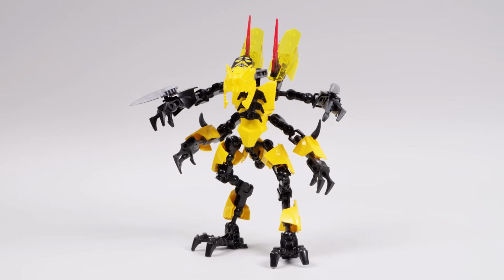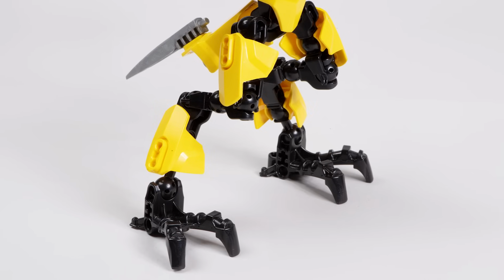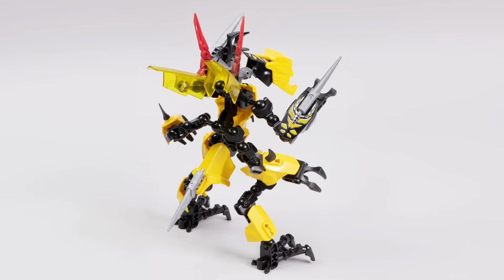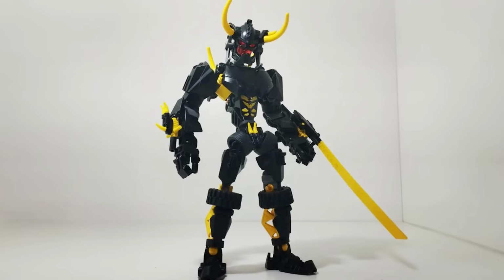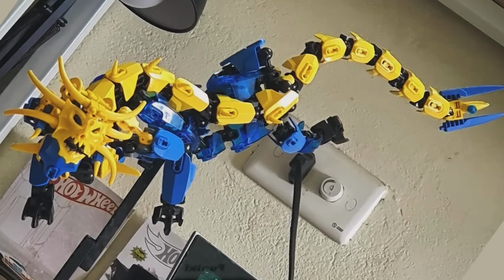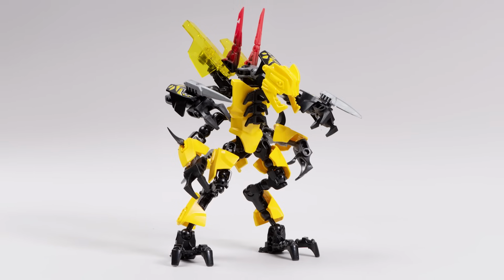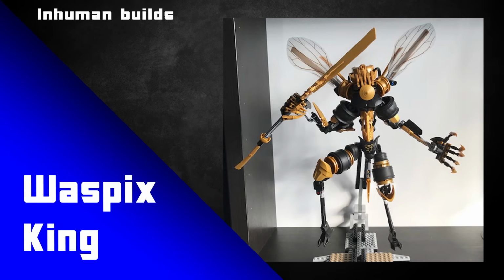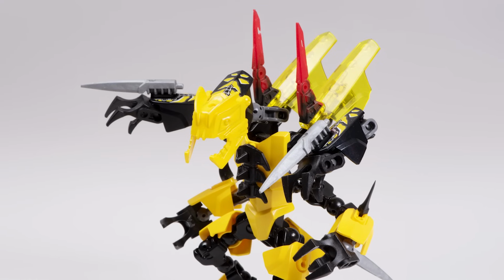How To Use WASPIX's LEGO Parts To Build Bionicle MOCs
The Most Underrated Hero Factory set ever?

W I D E M A N by oblivimocs and gengo_builds